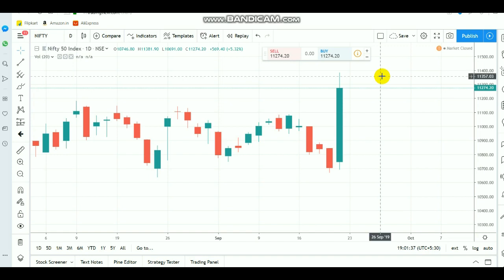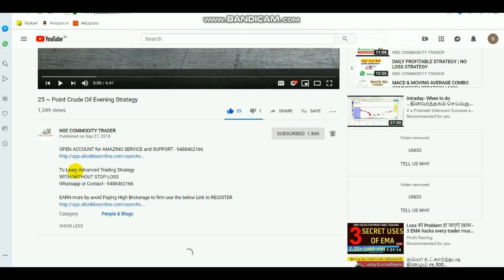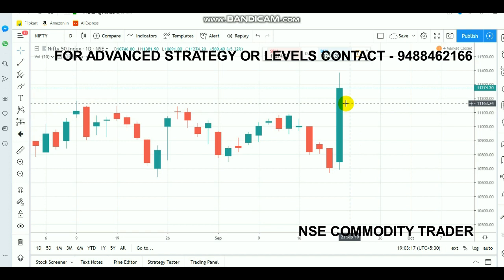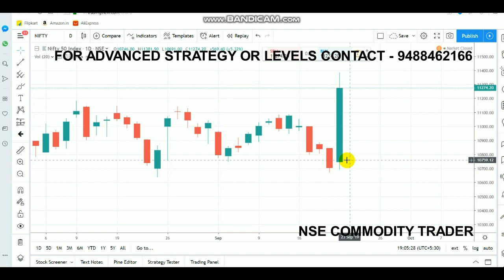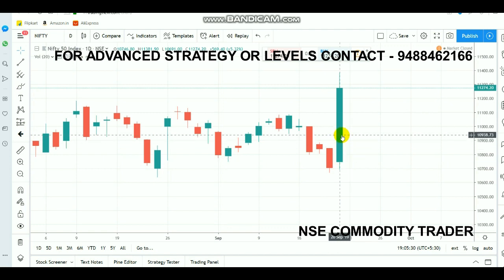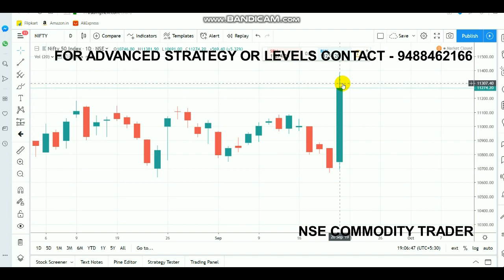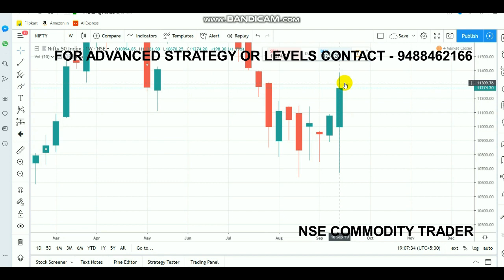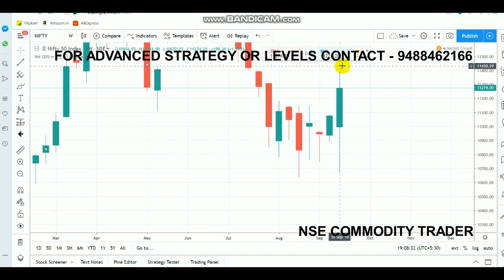Nifty Trade Setup | Equity Bull | Intraday Breakout Ranges 23/09/2019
To Open account use LINK - 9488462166

For Level or Advanced Trading Strategy
WITH/WITHOUT STOP-LOSS

This Video about NIFTY Range for Intraday Trading.